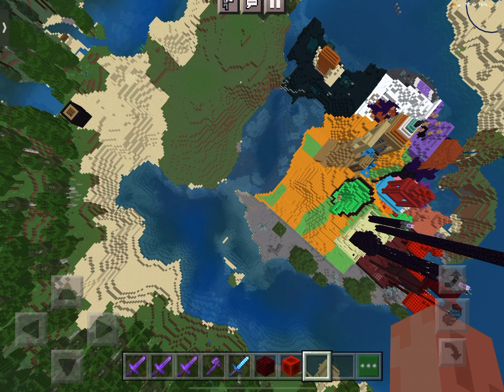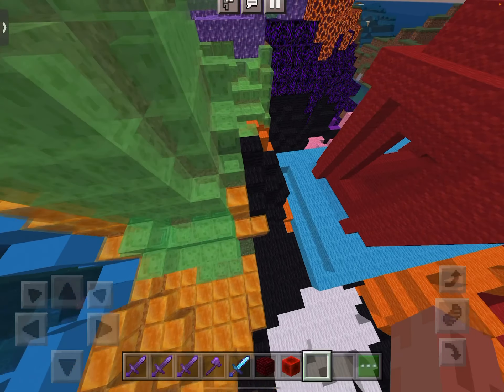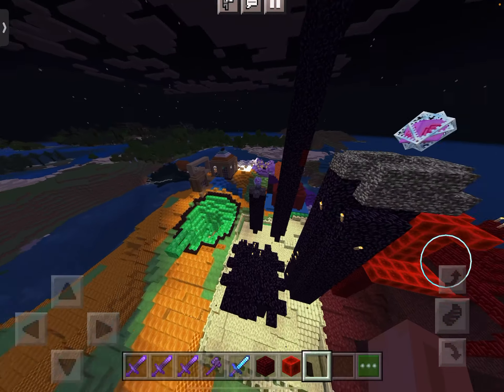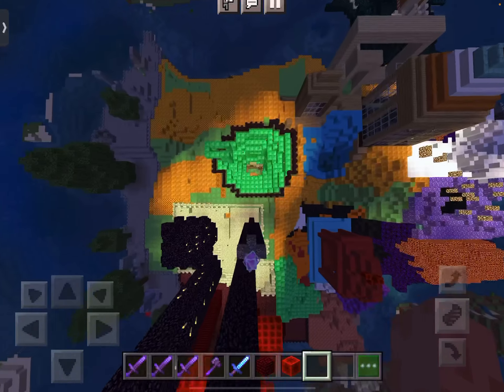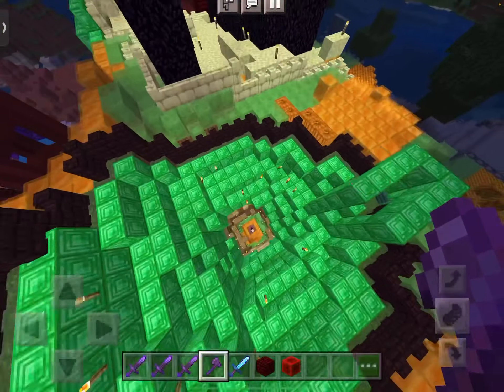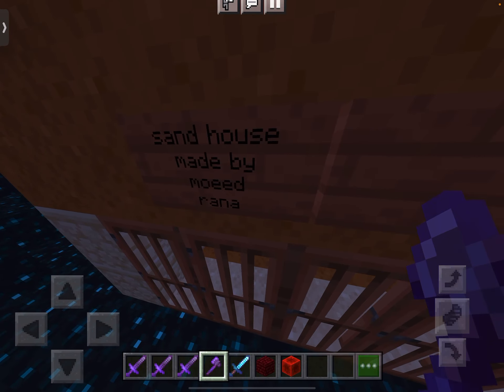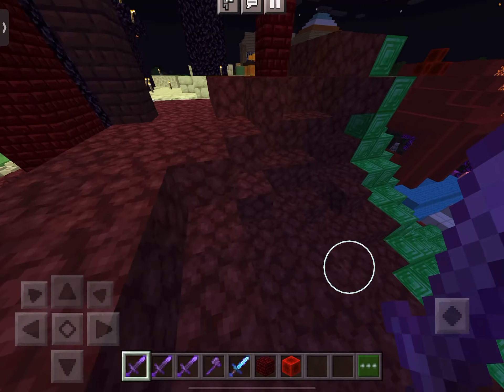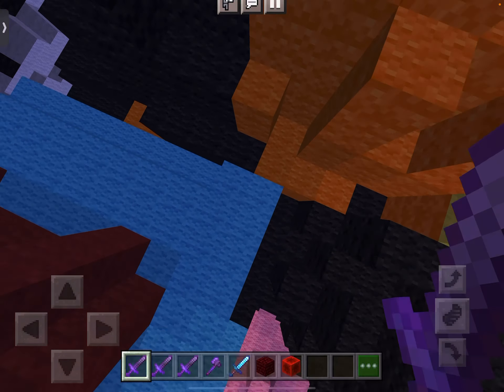Showing you the island I filled up with rainbow￼ Colors